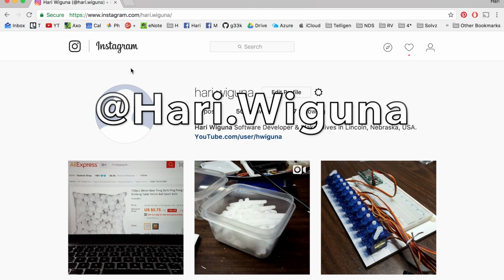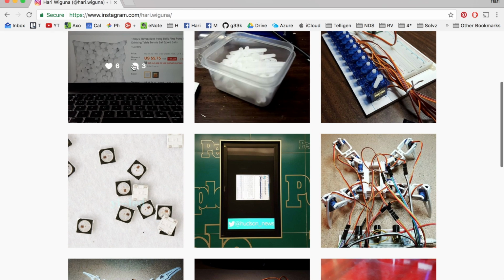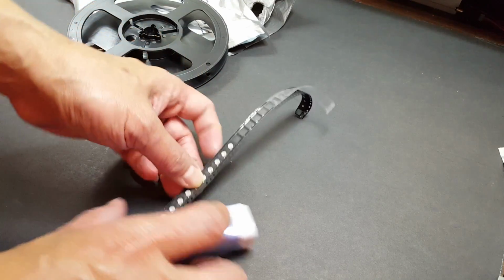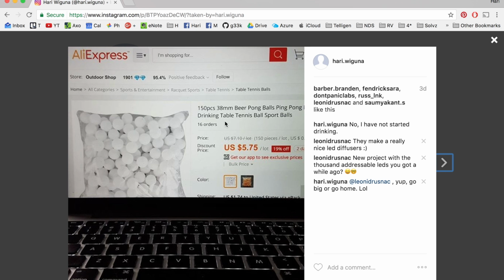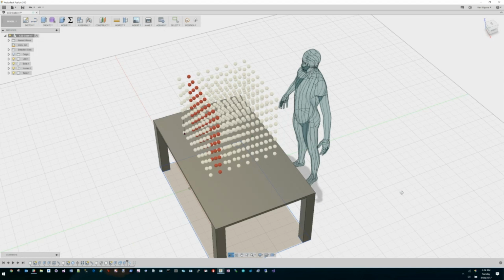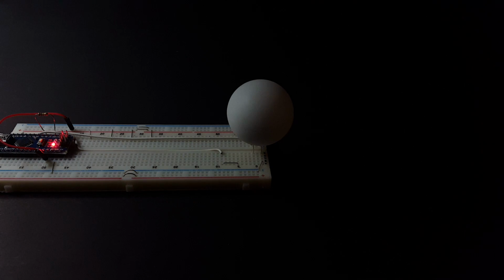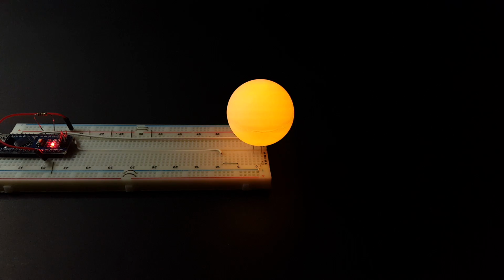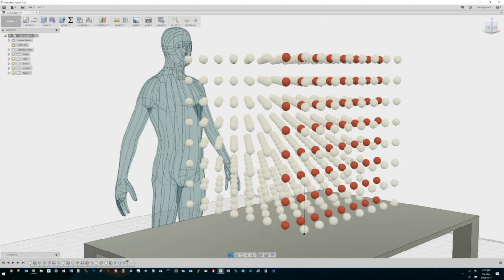HariFun #152 - 600 Ping Pong Balls - Giant RGB LED Cube Part 1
Credit: T-Spline human by Christoph Unbescheidt